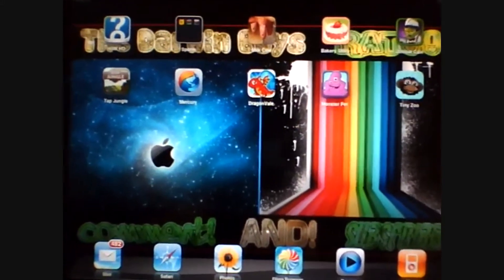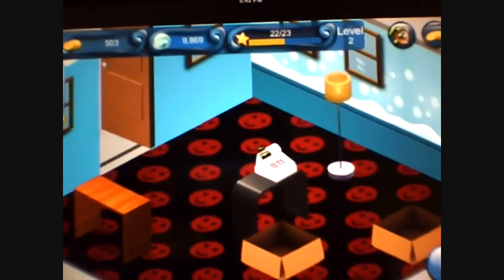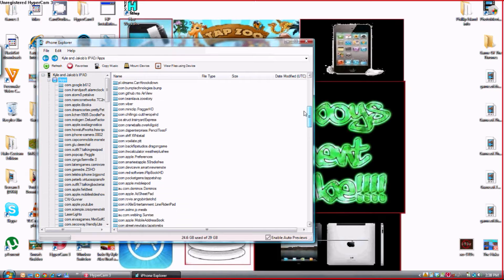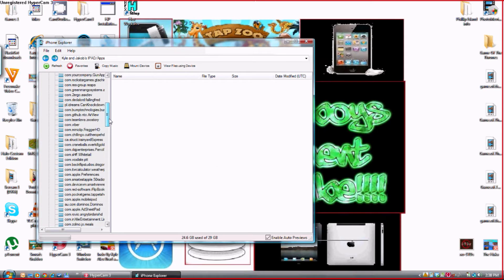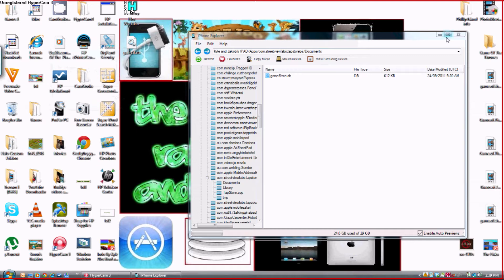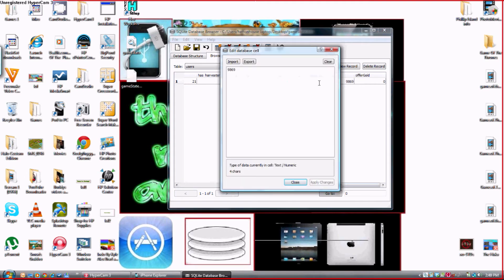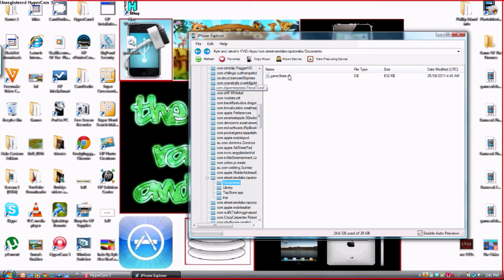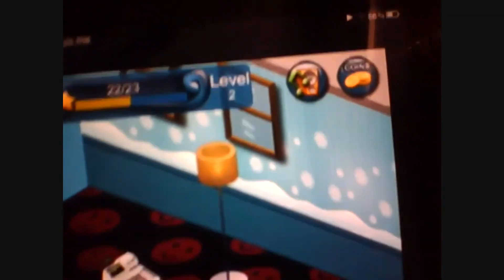How To Get Unlimited Coins And Inspiration In Tap Store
Hey  guys we thought we would make a video on how to get unlimited coins and inspiration in tap store.
Here are all the links that we used in the video.

following instructions
1. Download both of the programs above.
2. Open iPhone Explorer and click the "+" next to "Apps".
3. Look for com.streetviewlabs.tapstorebs and click it.
4. Double Click Documents
5. Drag gameState.db to your Desktop.
6. Open gameState.db in SQLite Database Browser.
7. Click "Browse Data" and in the pull-down menu, click "users".
8. For coins(tokens), double click on "coins" and change that number to anything under 9999999.
9.for Inspiration double click on "Gold" and change your original number to anything under 99999999.
10. For Levels, you can go to Experience and change the number to 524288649 for level 50.